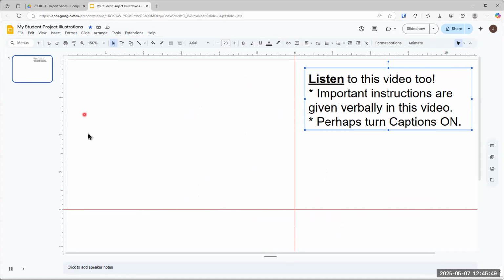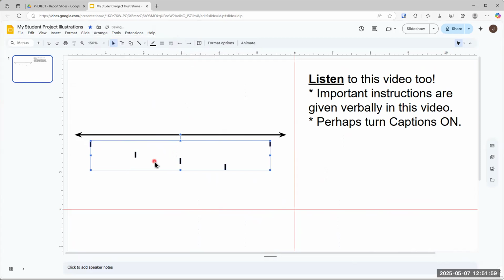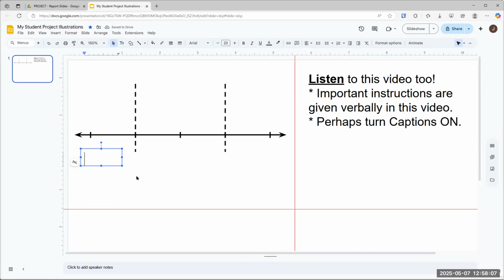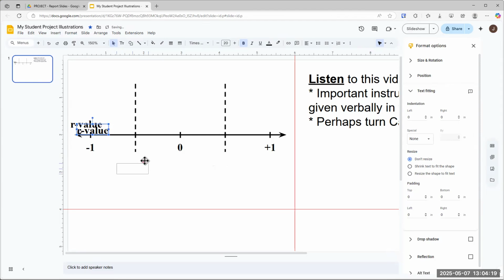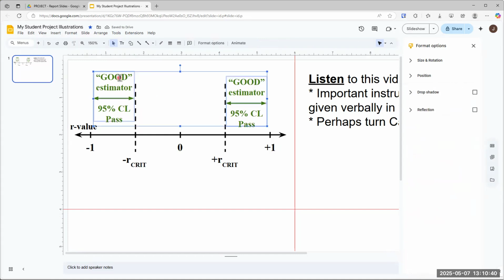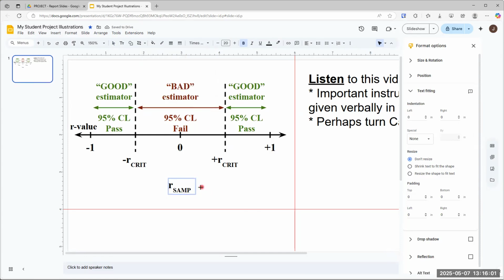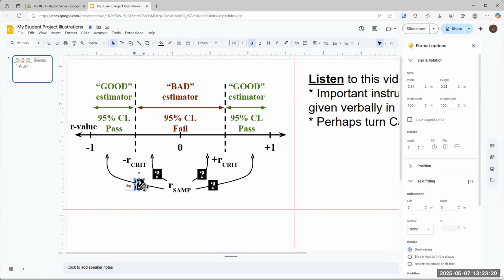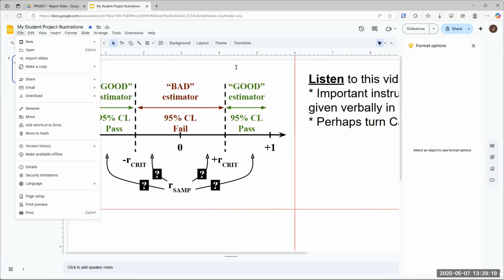IS-PROJ-S14a-L of R - Good-Bad Estimater Illustr_GW